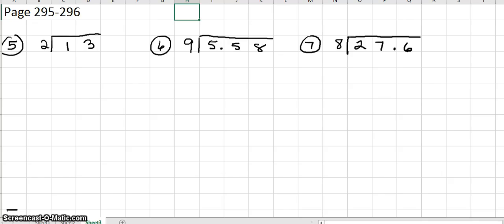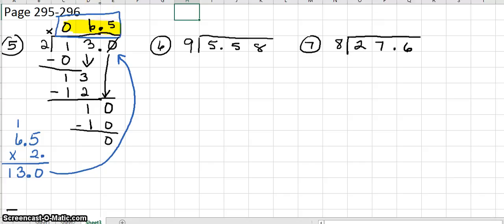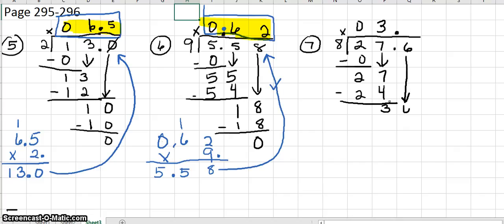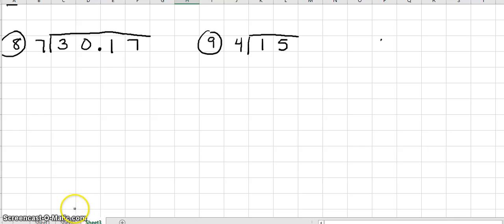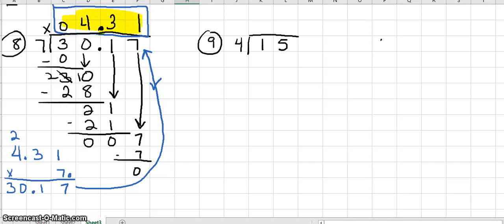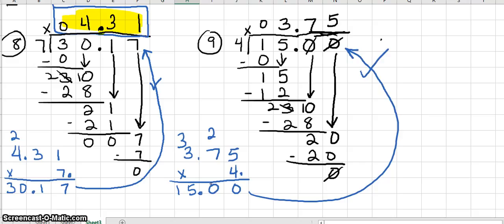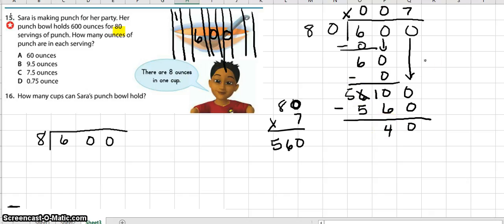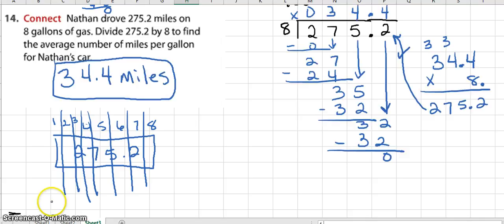review of dividing decimals more pg 295 296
The purpose of this video is a review or to help with making corrections. It is not homework and not a requirement for students to watch.